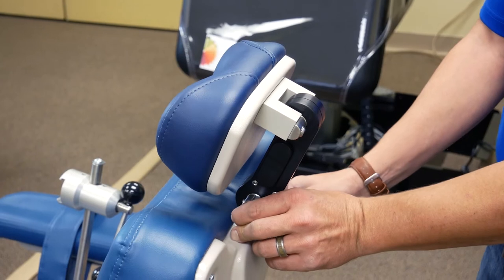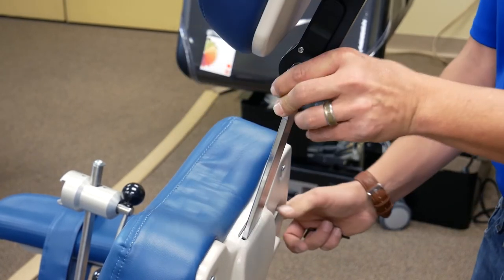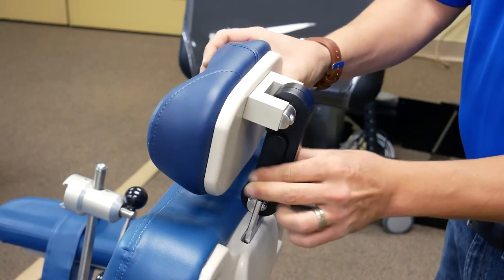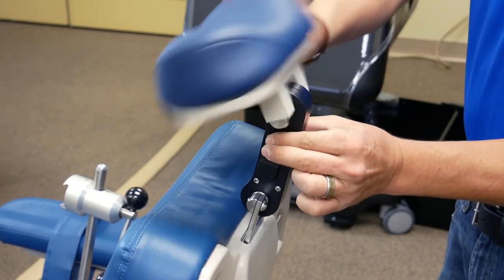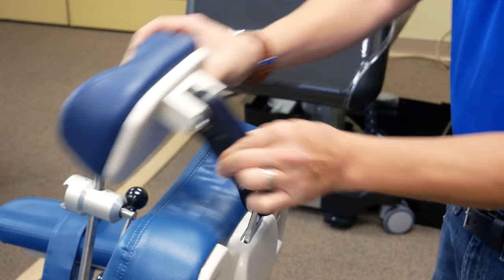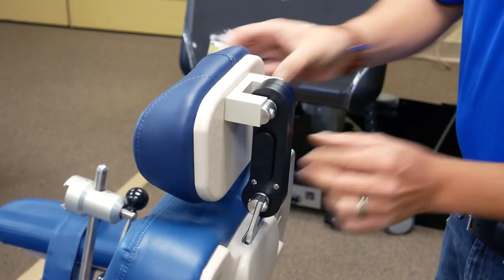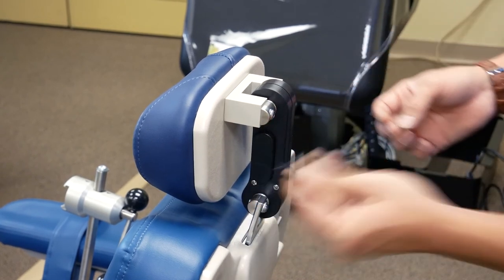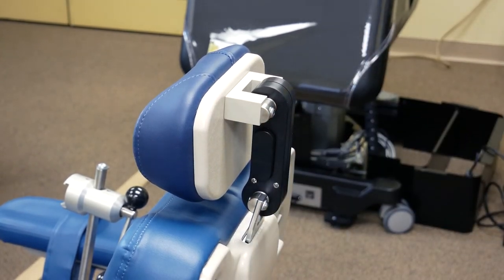Pinch Lock Headrest Operation and Adjustment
We exist to serve dental health professionals by creating highly reliable, aesthetically-pleasing products that allow them to focus on providing high quality patient care.